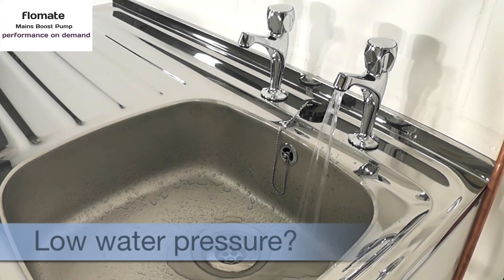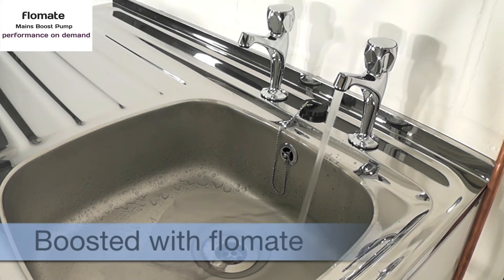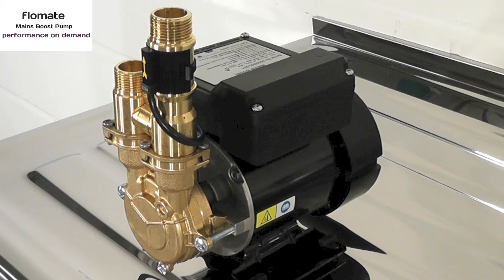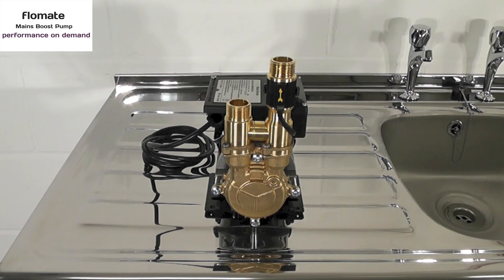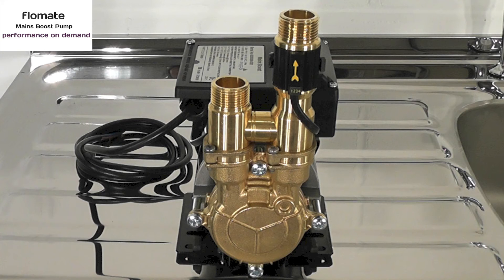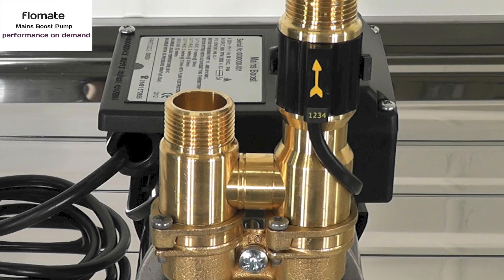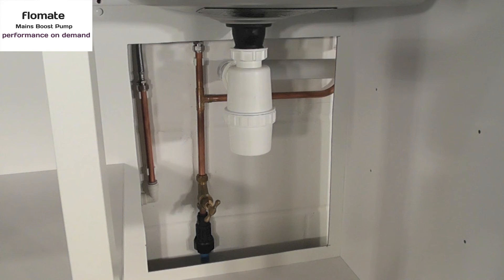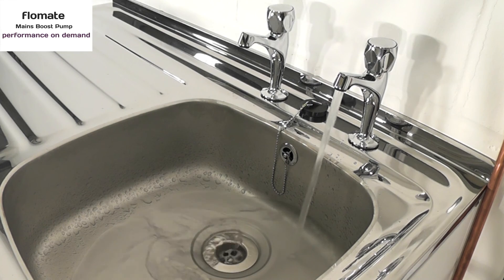Flomate Mains Boost Pump - the solution to low mains water pressure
Flomate Mains Boost Pumps from Stuart Turner are the simple solution to boosting low or intermittent mains water pressure providing a consistent flow of water and increased water pressure to a property, boosting outlets such as taps, baths and showers.